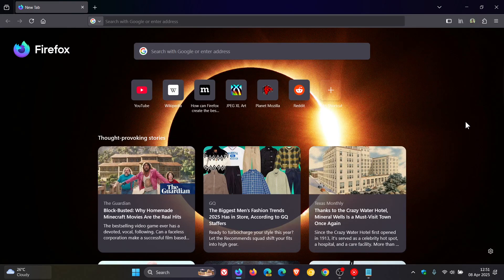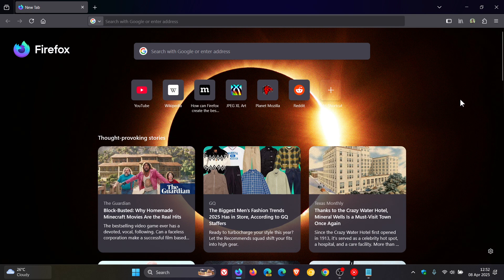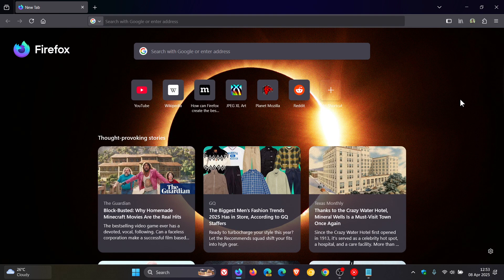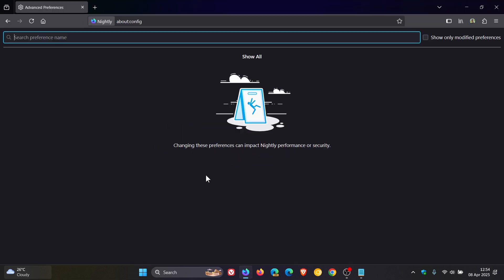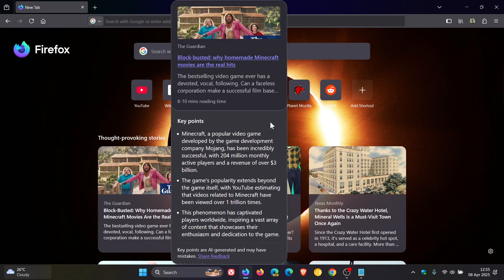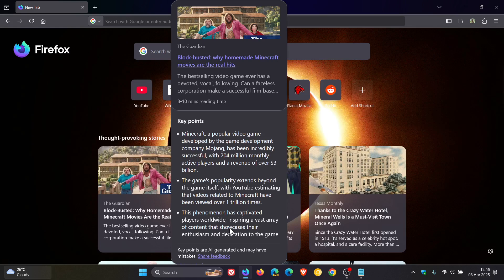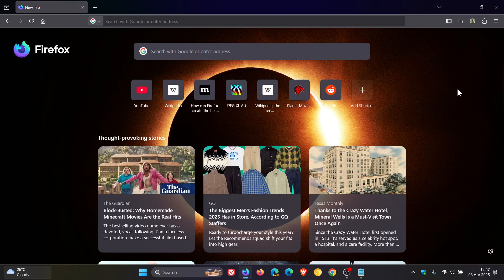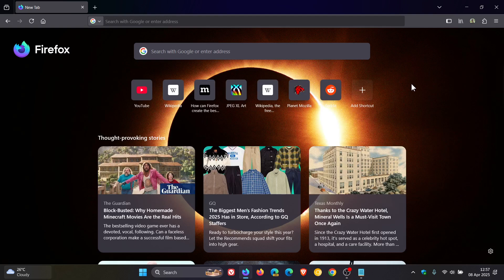First Look at Firefox's New AI-Powered Link Previews on Hover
In Firefox Nightly 139, Mozilla is experimenting with a web link preview feature which shows an AI-generated summary of what that page is all about.

browser.ml.linkPreview.enabled